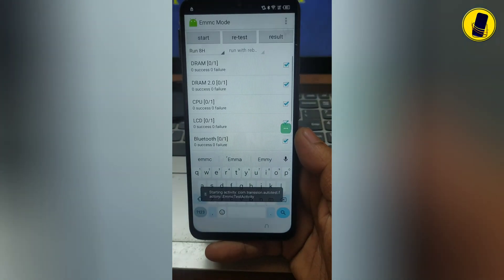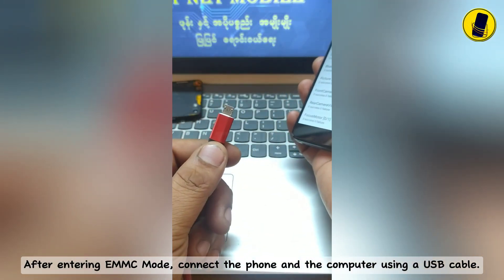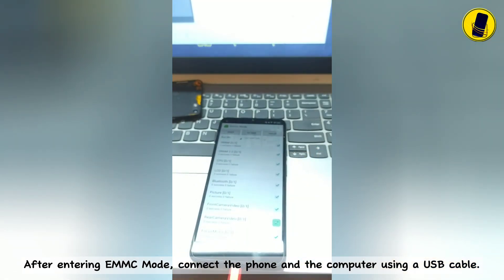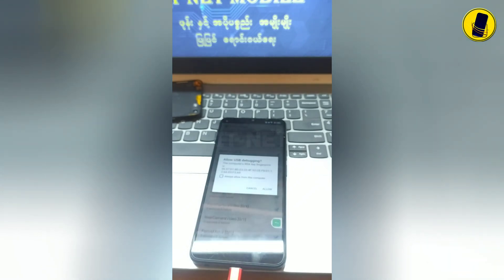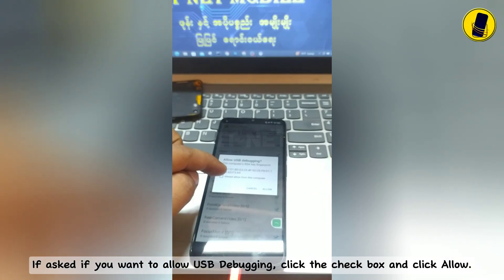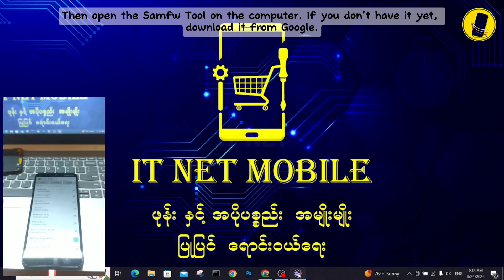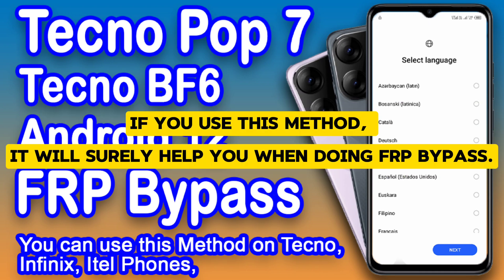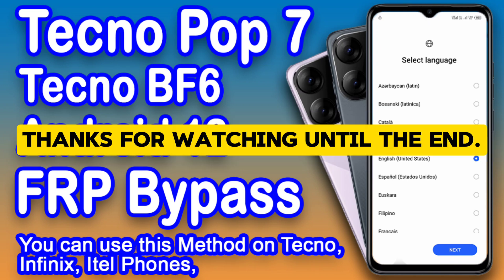Tecno Pop 7 FRP Bypass Google Account Remove , Android 12 , Tecno BF6 FRP Bypass